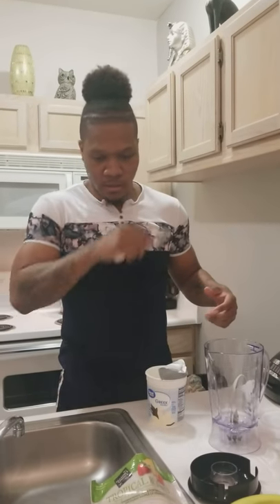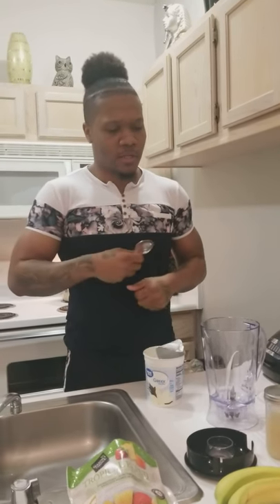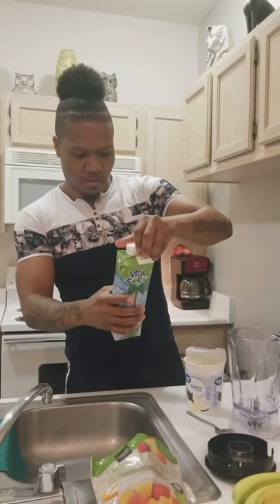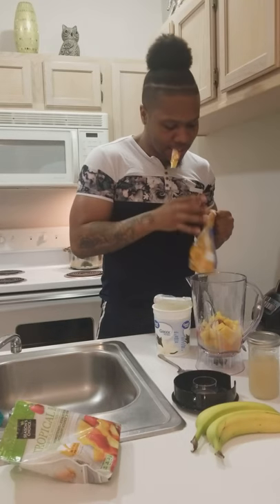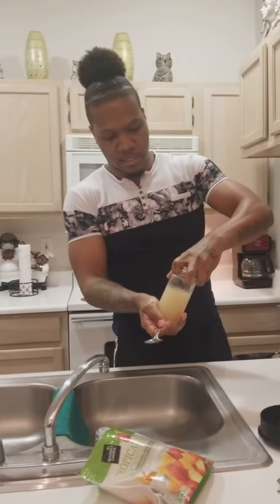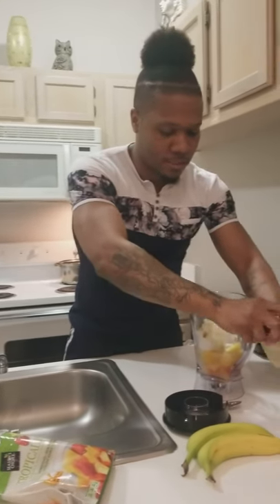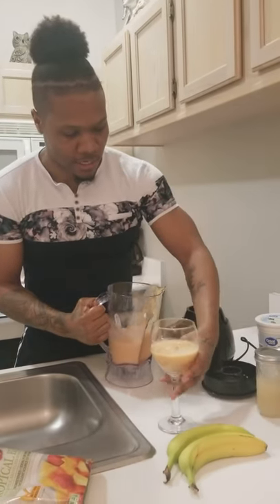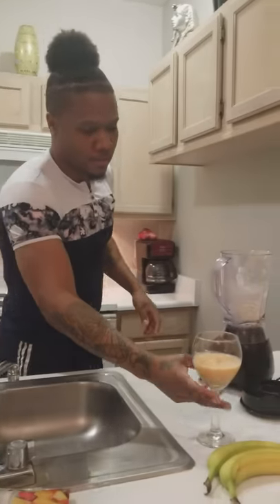Sea moss smoothie with Peter Pratt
Education on My Personal experience with Sea Moss and the Great Befits of Using Sea Moss to Make A Smoothie.